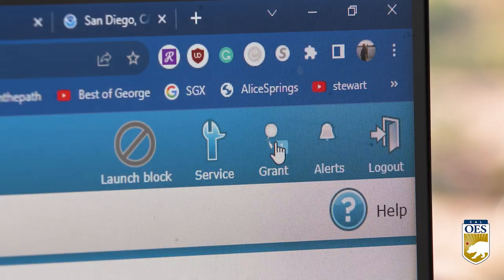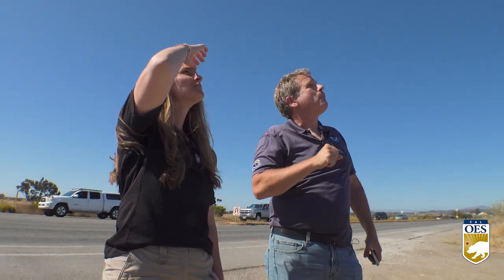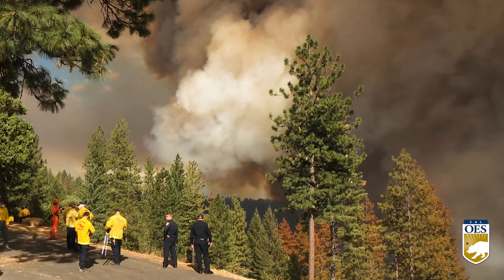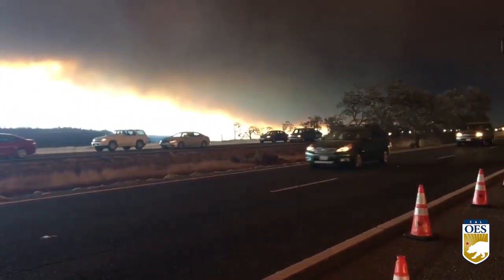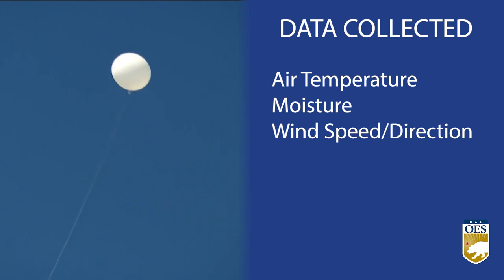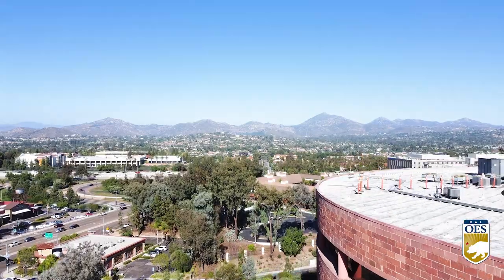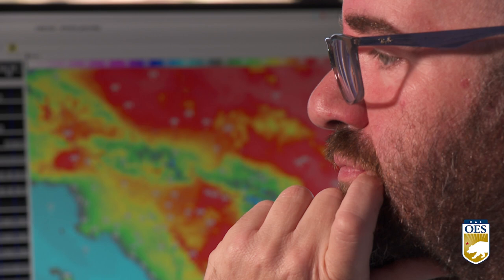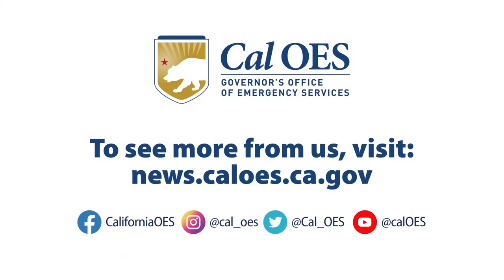NWS WEATHER BALLOON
In San Diego, the National Weather Service releases a white weather balloon twice a day to gather information that could be useful to emergency managers. Up-to-date weather intel provides a snapshot of what to expect during wildfires, storms and wind events.